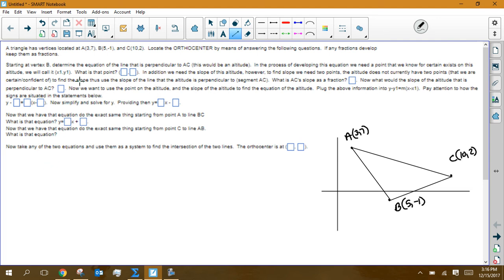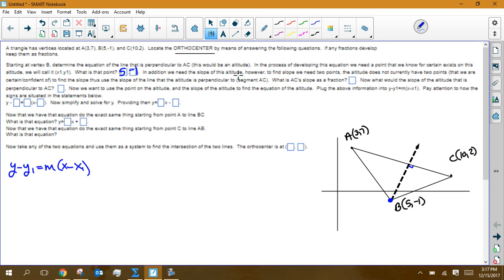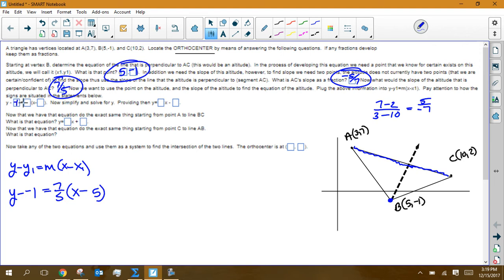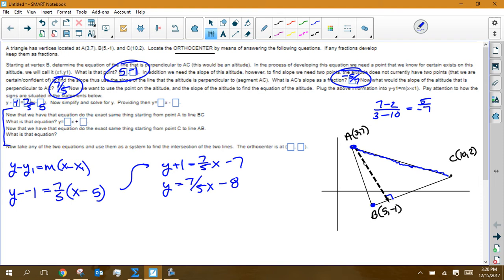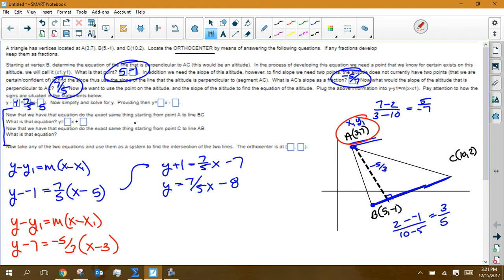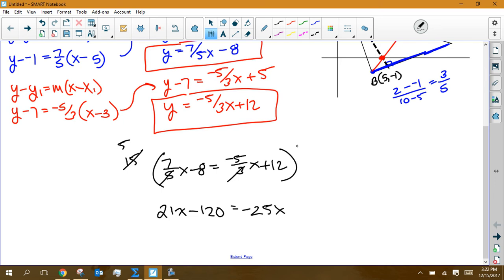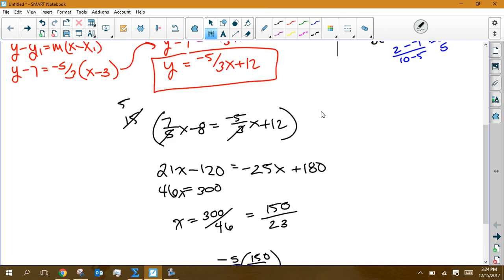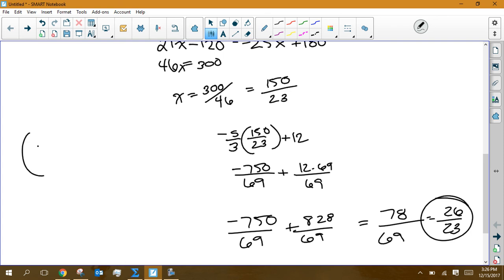orthocenter from hwk 21